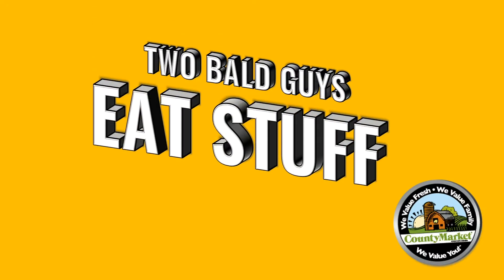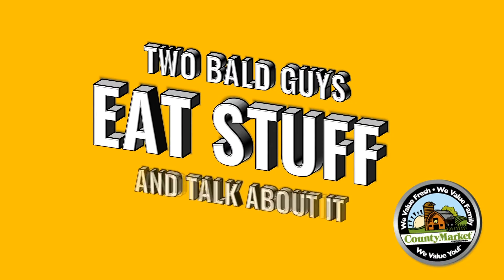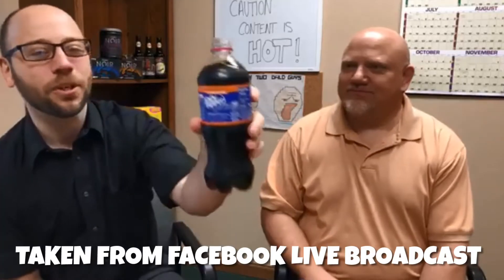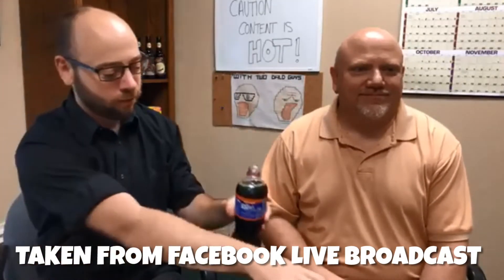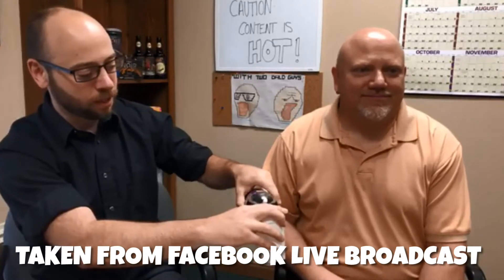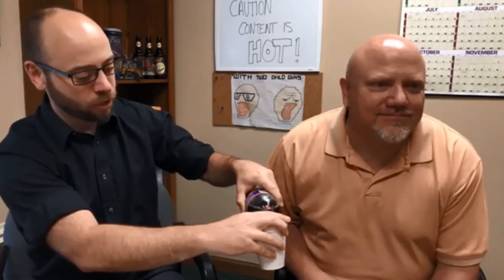NEW Dr. Pepper Dark Berry Soda Review | First Taste Test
Episode #184: Two Bald Guys Eat Stuff and Talk About It
Dr. Pepper + Dark Berry = ???
You asked for it, so the Two Bald Guys try the newest soda to hit stores   ...but is it better than the original?